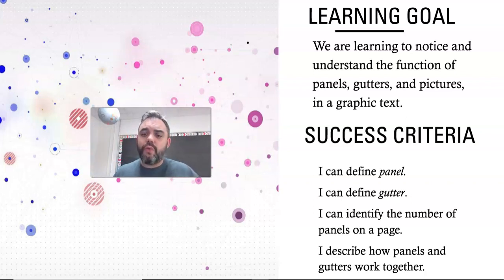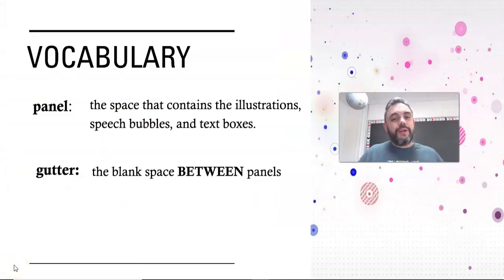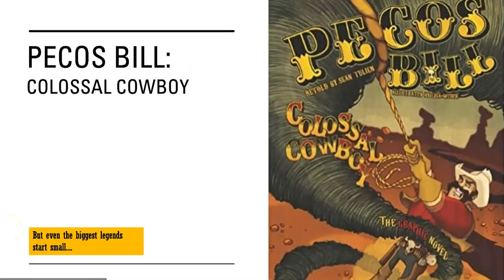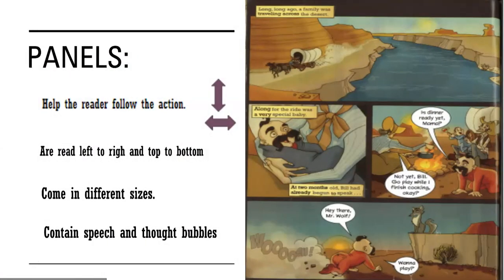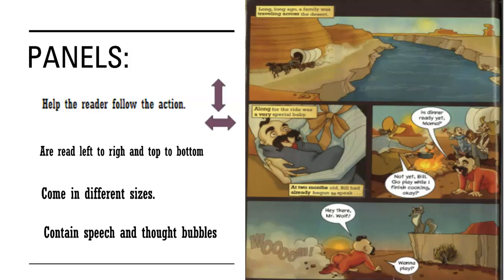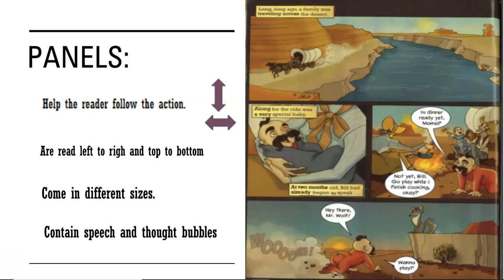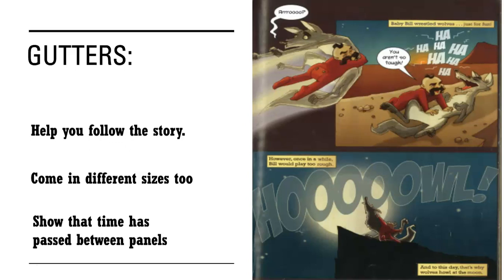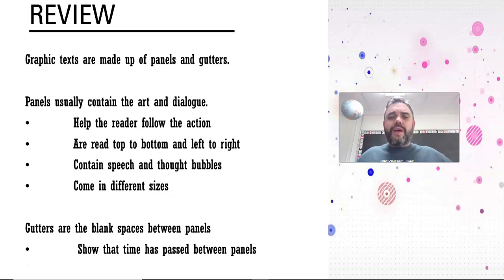Graphic Text Features